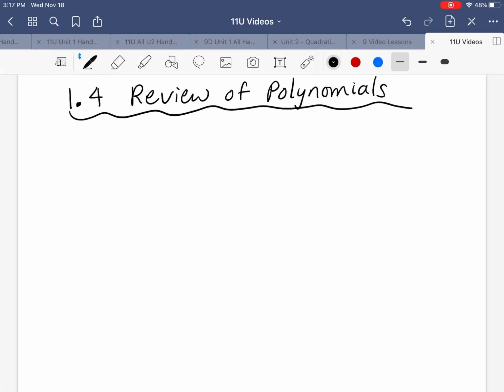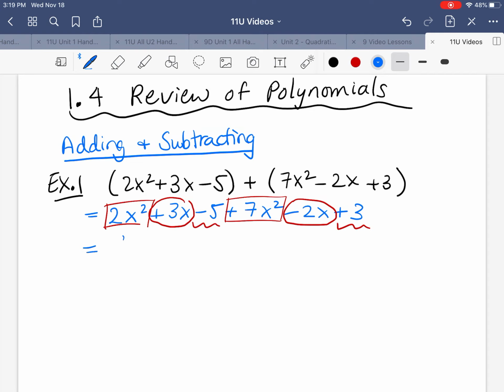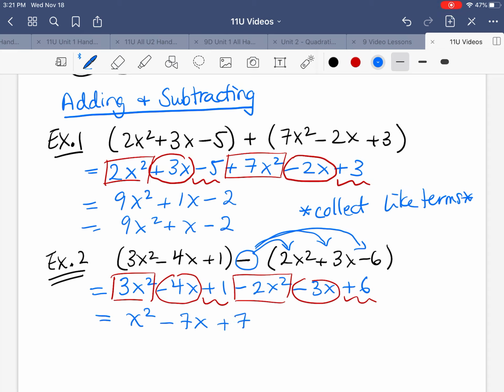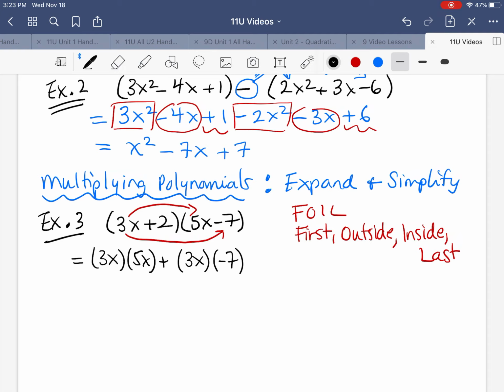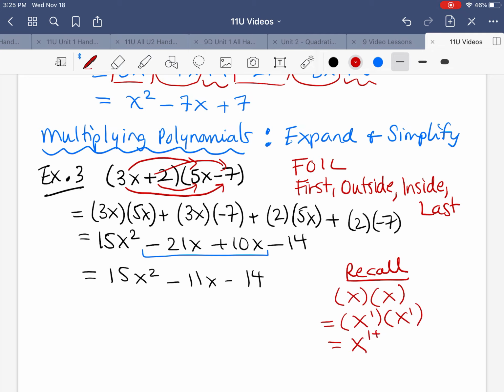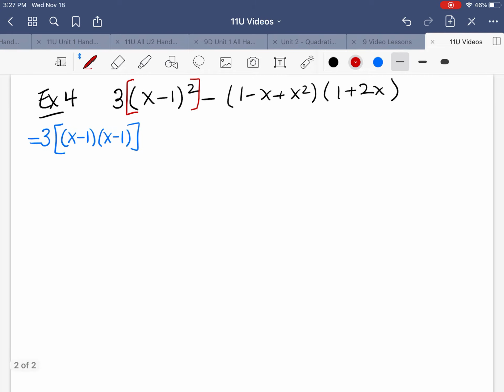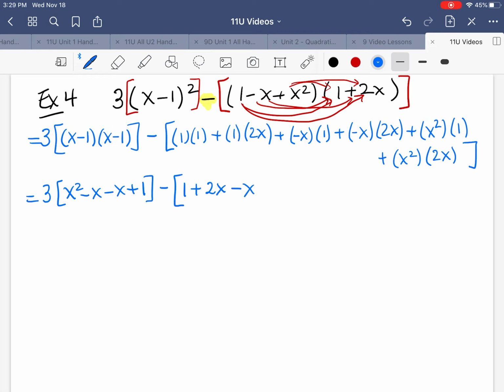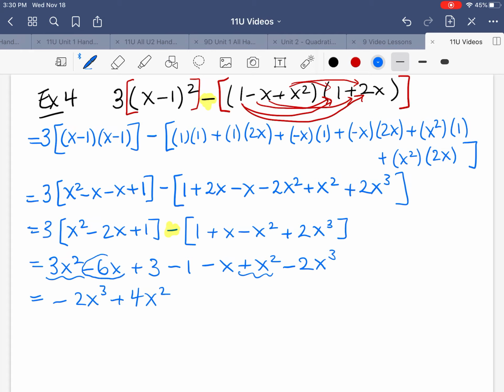Review of polynomials- addition, subtraction, multiplication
Review of working with polynomials, mcr3u, MPM2D, grade 10 math, grade 11 math